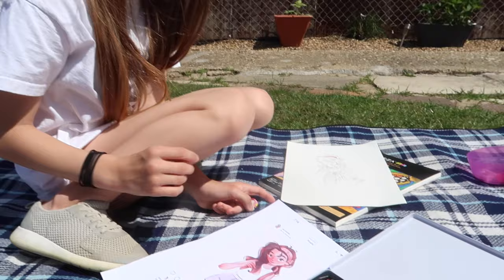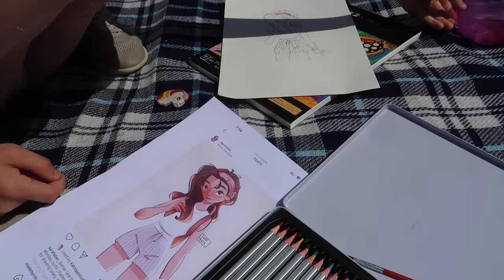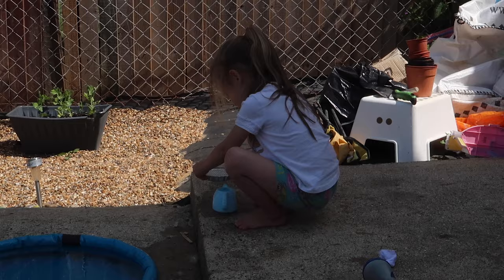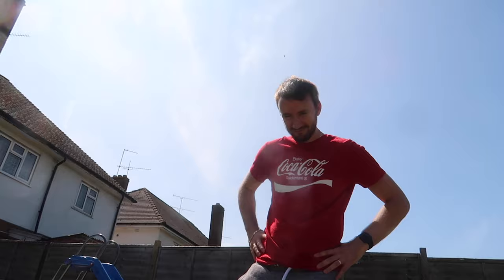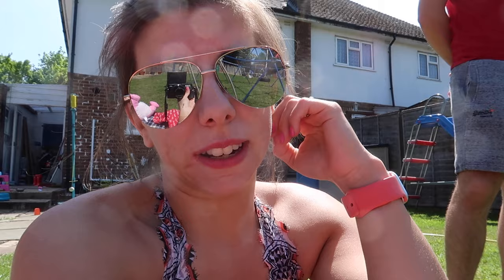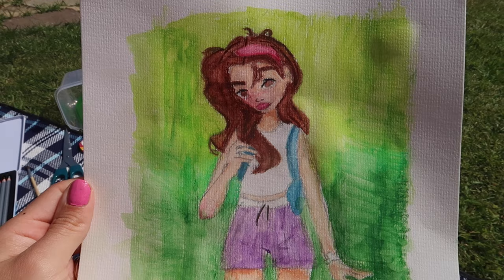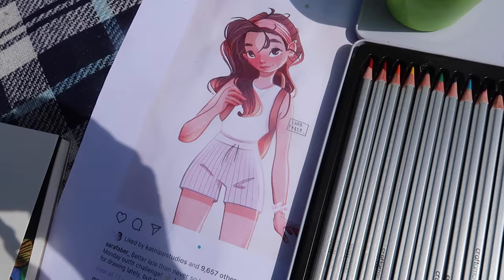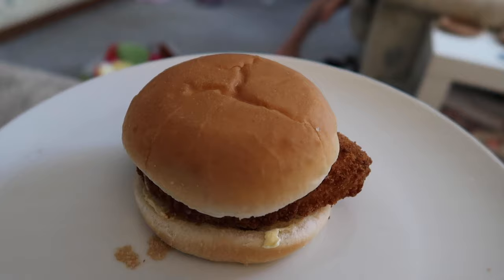Water Fights In The Garden | EVERYDAY MAY | VLOG 54